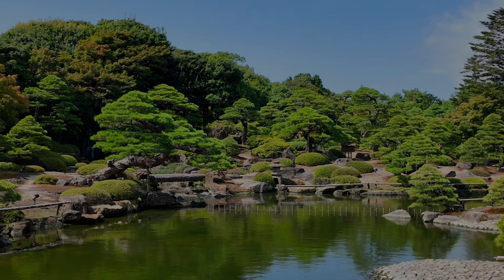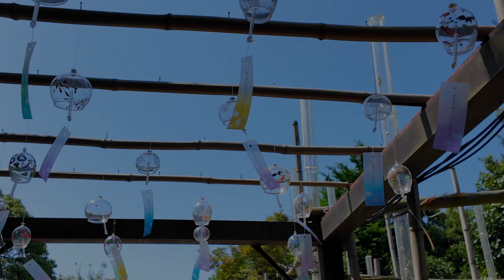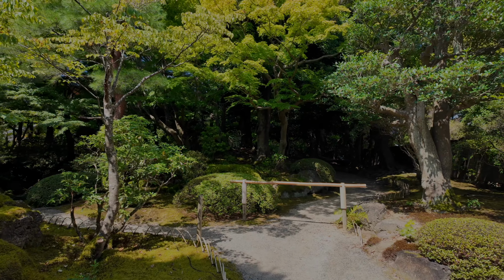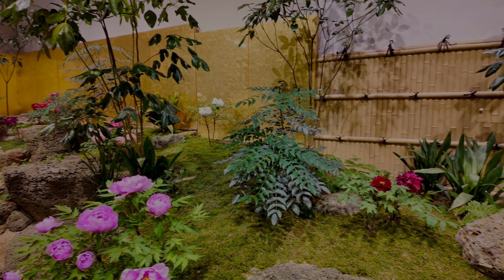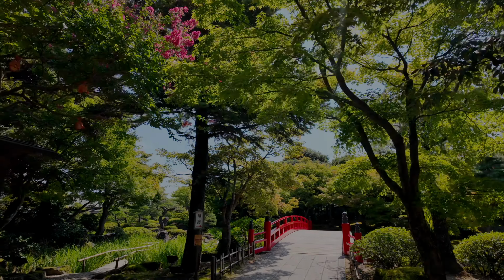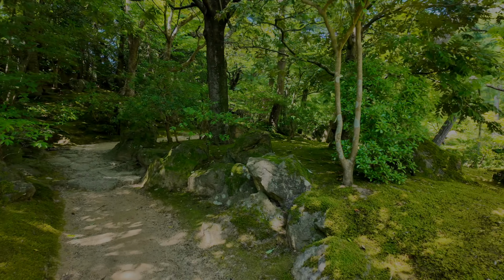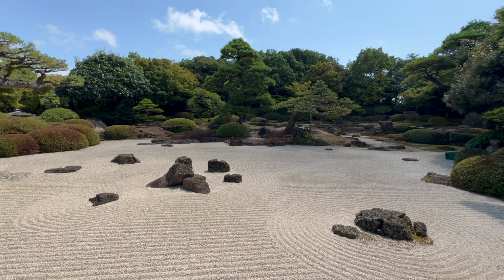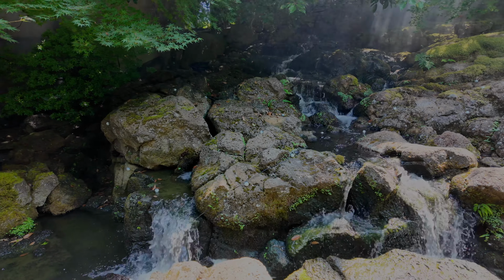由志園 Yushien Garden